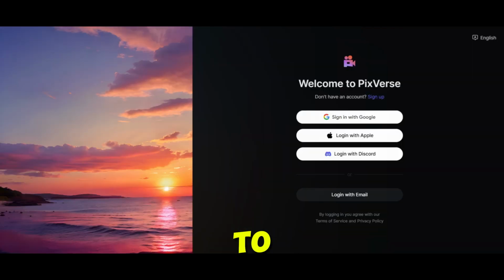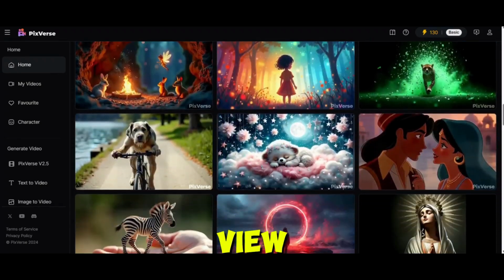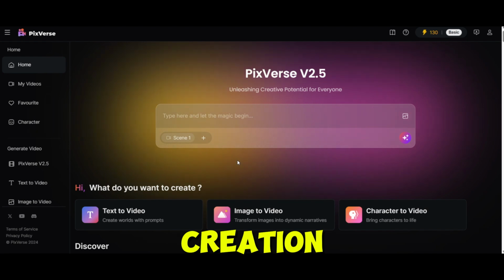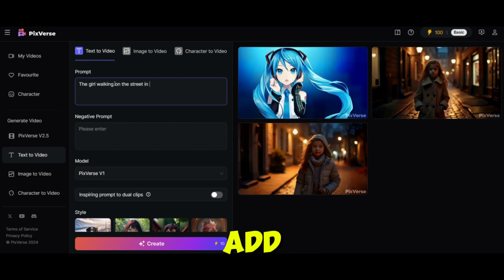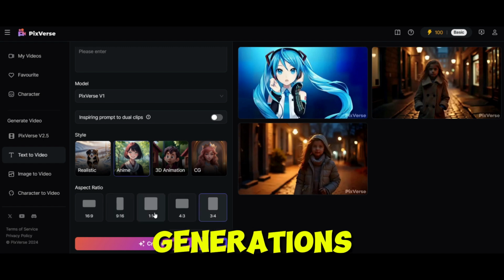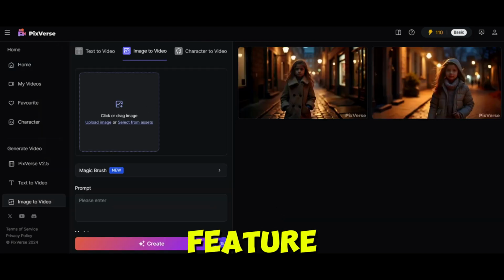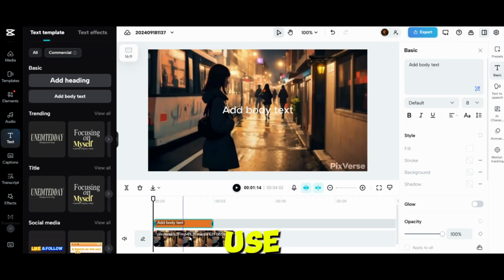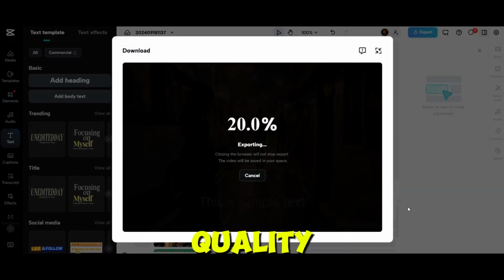BEST FREE AI Text To Video Generator 2024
Unlock the future of video content creation with my comprehensive review of the 'Best FREE AI Text to Animated Video Generator 2024.'

This video is essential for anyone eager to turn simple text into engaging, professional-quality videos—completely free. Explore the intersection of advanced AI and creativity with this groundbreaking tool.

We'll dive deep into the top free AI text-to-video generator that’s transforming how we produce content. Plus, learn how to edit your AI videos for free and generate lifelike text-to-speech audio without spending a dime!

New Videos

Stay on top of the latest digital trends with my expertise and tricks.